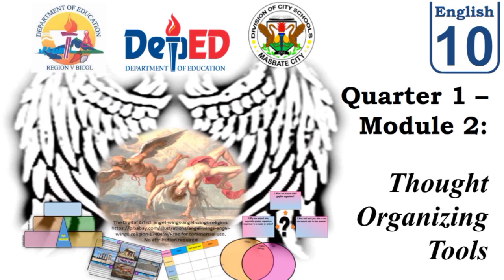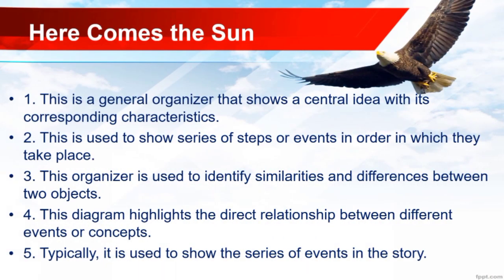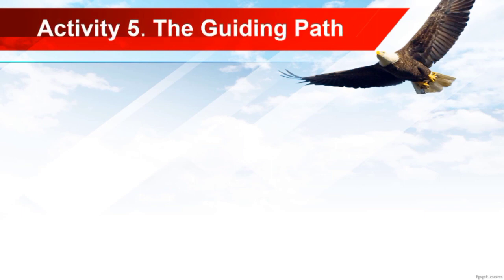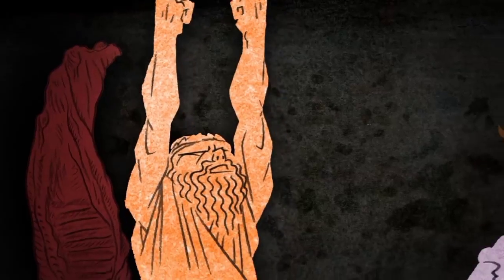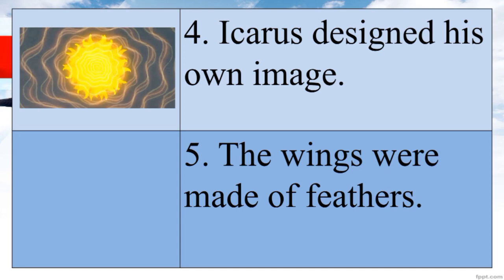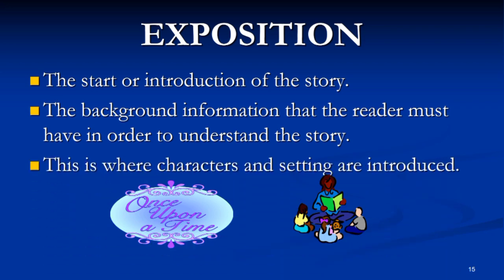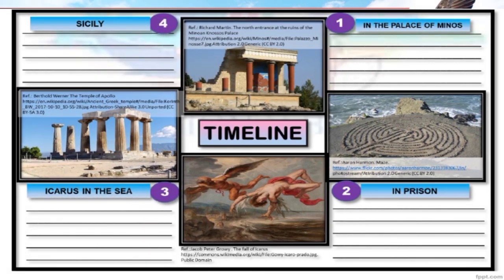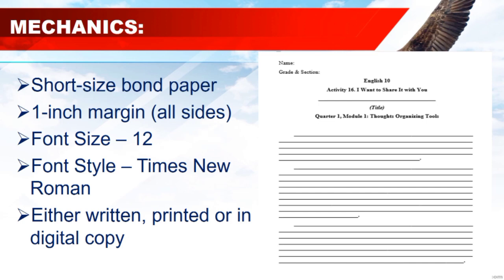Quarter 1 | Module 2 | Thought Organizing Tools | English 10 | Sir Franco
This is a recorded discussion of the topic from Quarter 1, Module 2: Thoughts Organizing Tools (English 10: Celebrating Diversity through World Literature).

This is taken from the Self-Learning Module distributed by Department of Education - Regional Office-V.
Moreover, references are at the end of the video.

The presented video about the story, 'Daedalus and Icarus' was taken from TED-ED Videos.

Stay safe.
Stay healthy.
Stay educated.